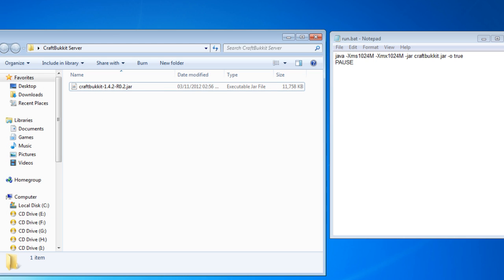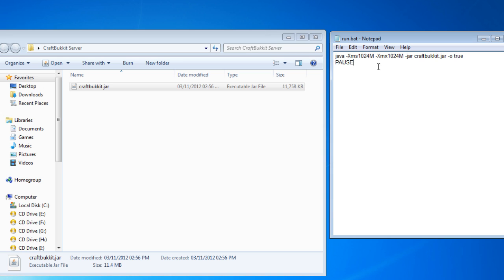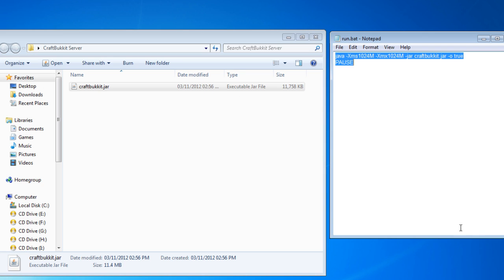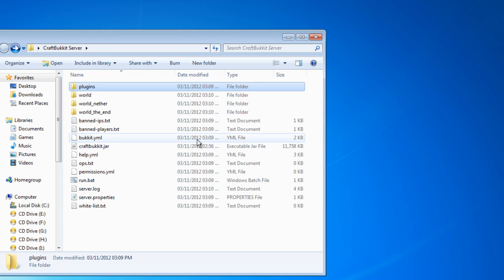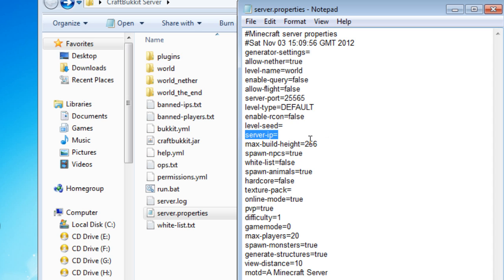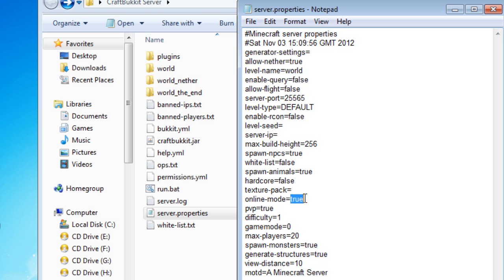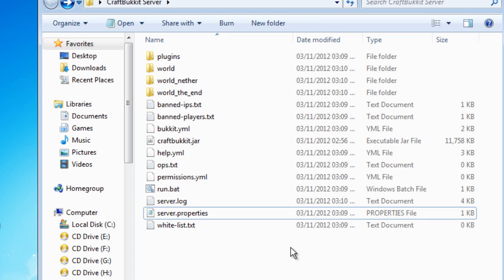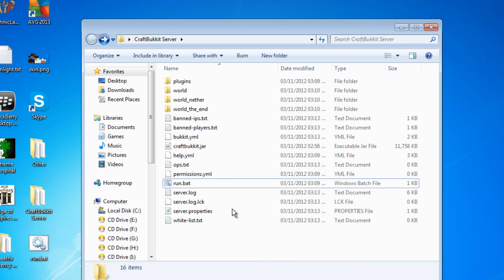Minecraft Server Guide/Tutorial: Setting up your Server [Part 2: BUKKIT]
Guide showing you how to set up your craftbukkit/bukkit server.

PAUSE

^ Code for batch file.